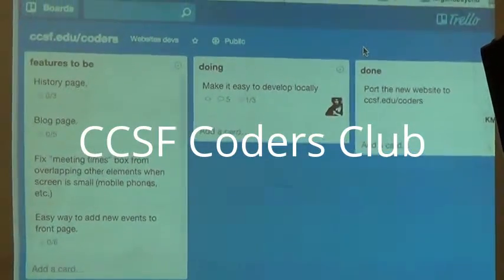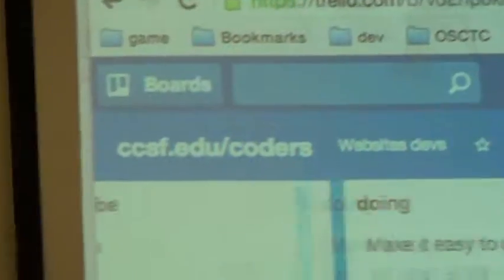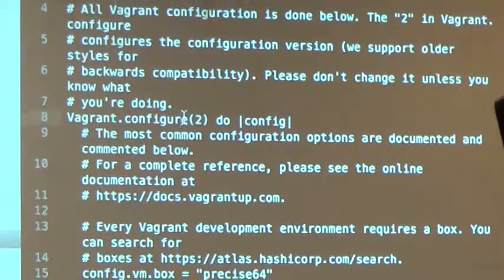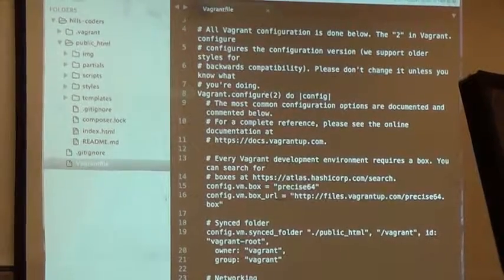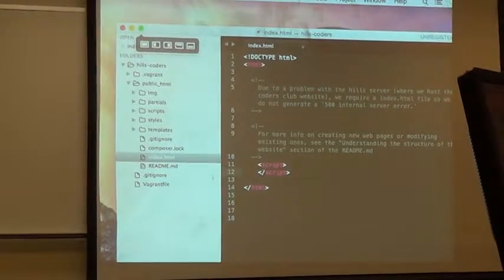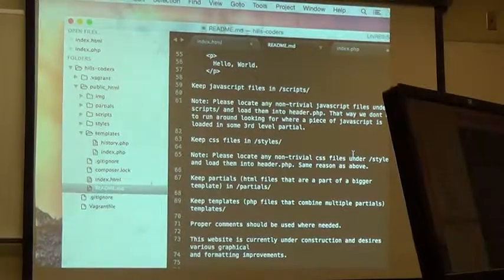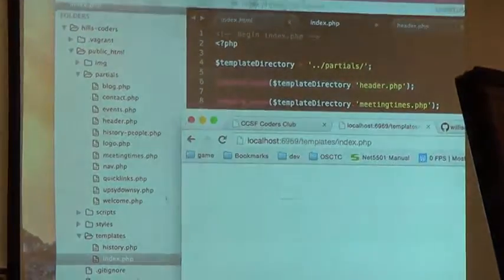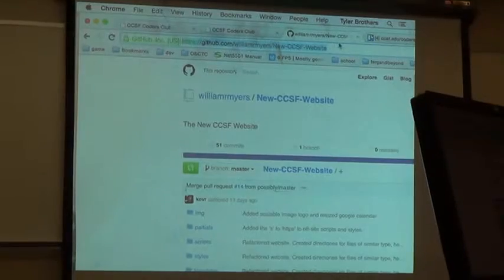Lightning Talk - Tyler Brothers on the new CCSF Coders website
Lightning talks are no more than 10 minute talks on any topic a member of the CCSF Coders club wants to give. The only rule is no questions allowed until after ALL presentations have been given.

Tyler gave this talk about the work coders have put in on the new club website. He talks about how to get involved with the project, what tools they are using for project management, and the design of the website itself. You can view the coders club website at ccsf.edu/coders, or get involved at the Github repo (NOTE: this is the correct URL, and different from the URL in the video!)